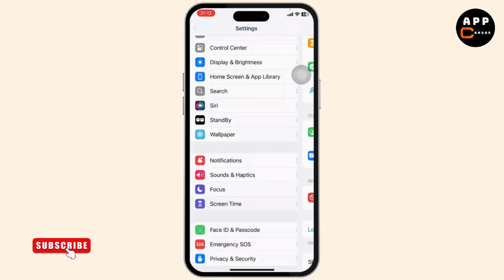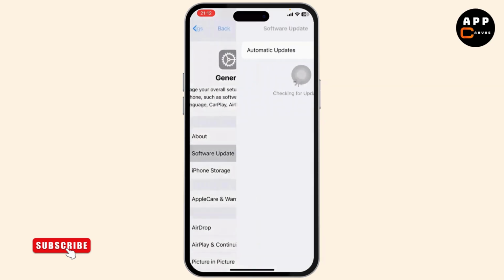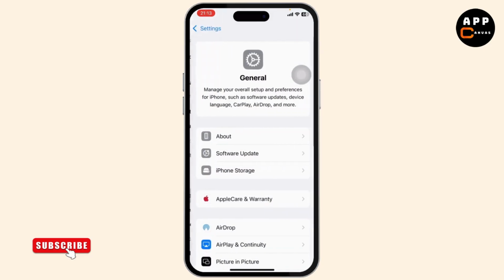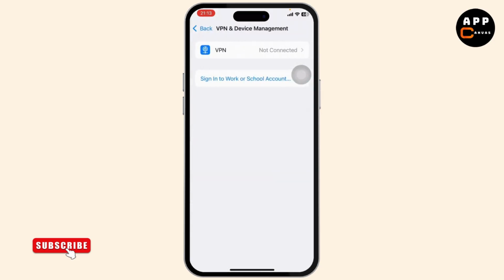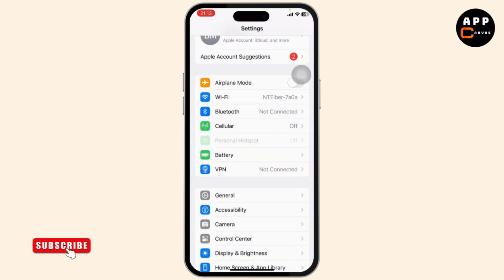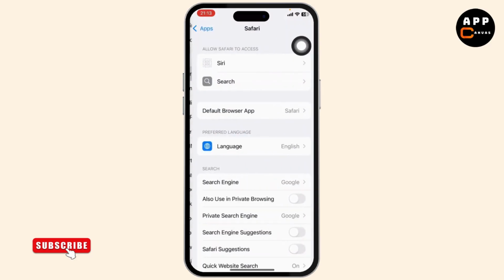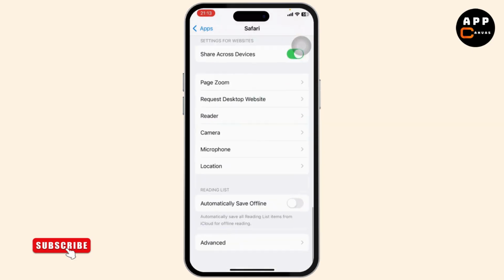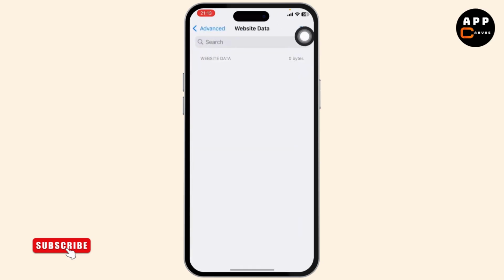How to Fix Safari could not install a profile due to an unknown error on iPhone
Learn how to fix "Safari could not install a profile due to an unknown error" on iPhone in this step-by-step guide. Whether you're facing this issue on iOS 17 or trying to install a beta profile, this tutorial will walk you through the solution.

In this video, you'll learn how to fix Safari could not install a profile due to an unknown error on iPhone and iPad. This fix works for those encountering the problem while setting up beta profiles or experiencing the issue on iOS 17.

Timestamps:
0:00 Introduction
0:22 Common Causes of the Error
1:05 Step-by-Step Fix for Safari Profile Installation Error